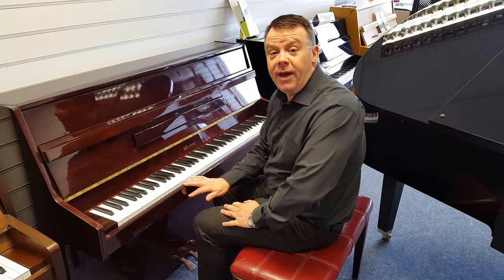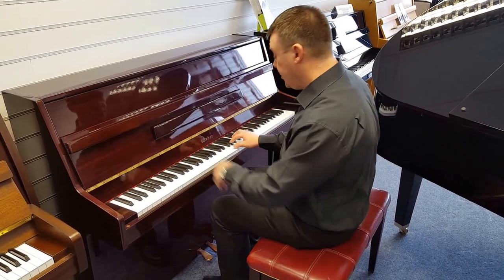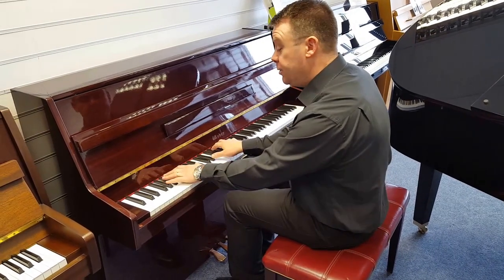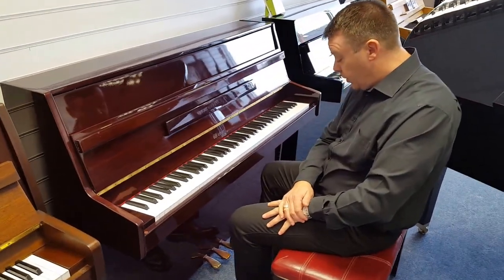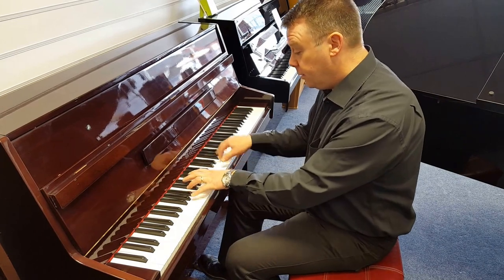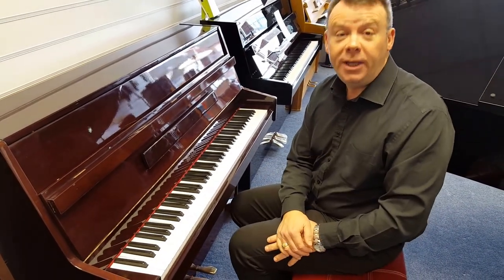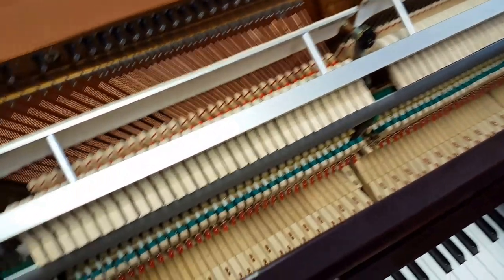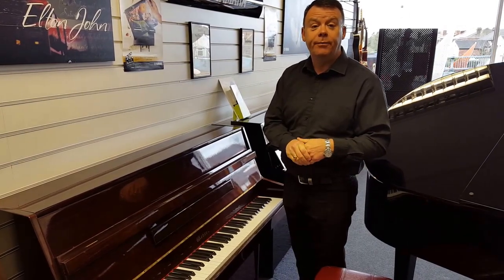Weber Acoustic Upright Piano - Rimmers Music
Andrew Lord from our Southport store shows us this Weber Acoustic Upright Piano which is made in the prestigious Young-Chang factory in South Korea. This particular model comes in a beautiful polished mahogany finish and has a bright and modern tone.

For more information on this piano, please call our Southport store on 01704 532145